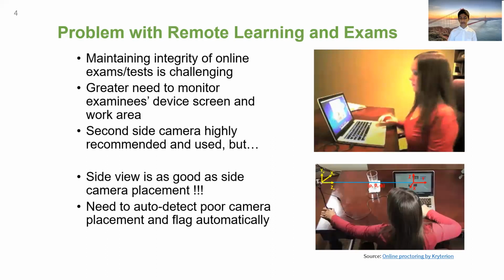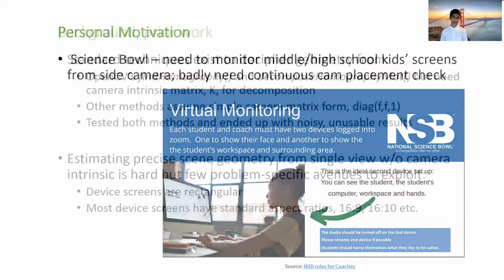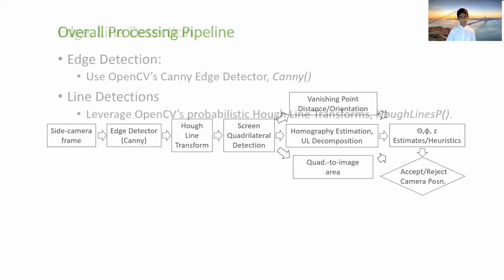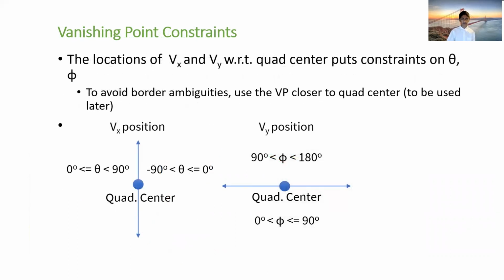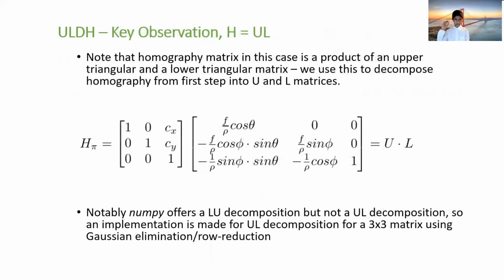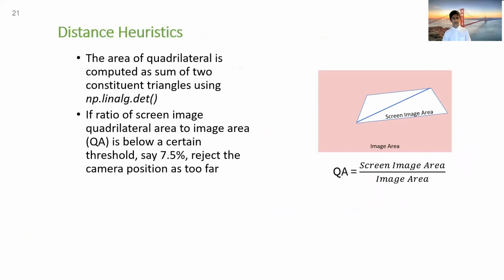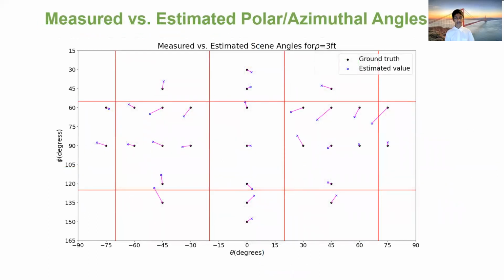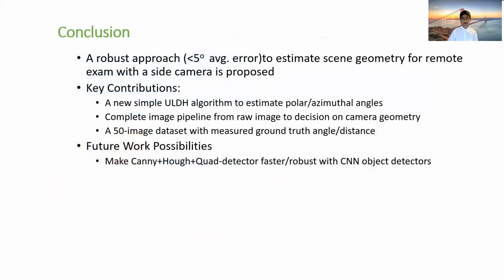[ICCVW21 StruCo3D] Poster 1: 3D Scene Angles using UL Decomposition of Planar Homography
Authors: Pinak Paliwal, Vikas Paliwal (14D Systems Inc. and UC Berkeley)